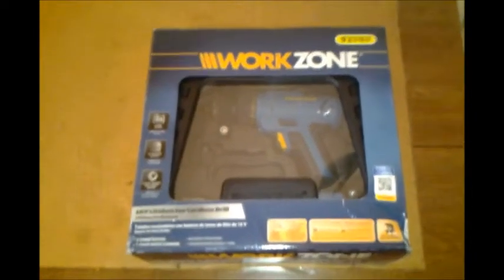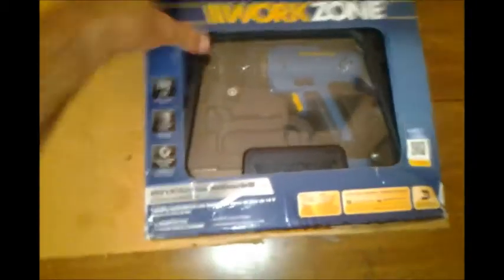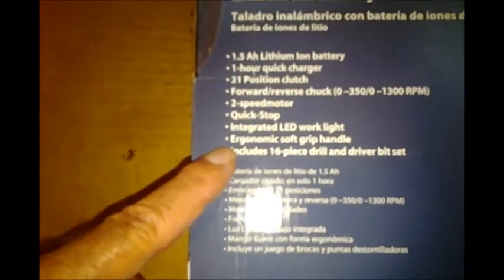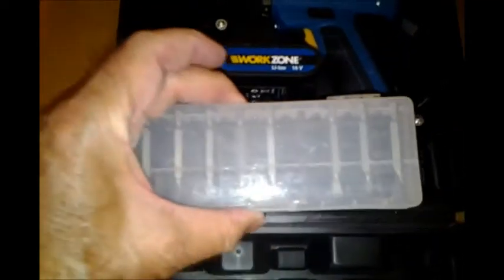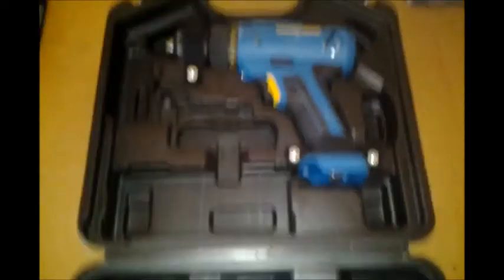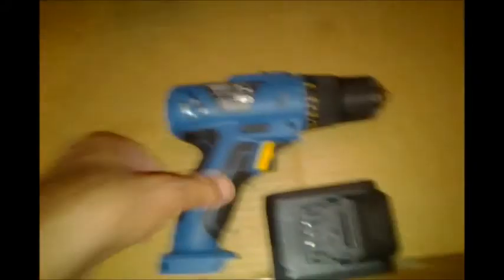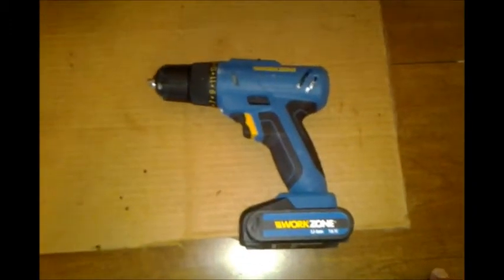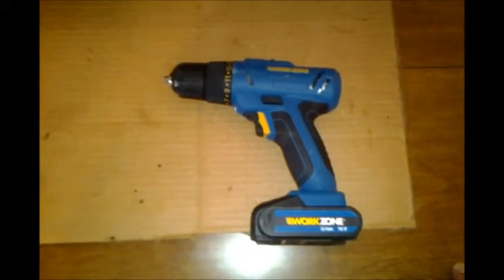WORKZONE CORDLESS DRILL REVIEW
I show how my Workzone 16V Cordless Drill works, following a year of use.